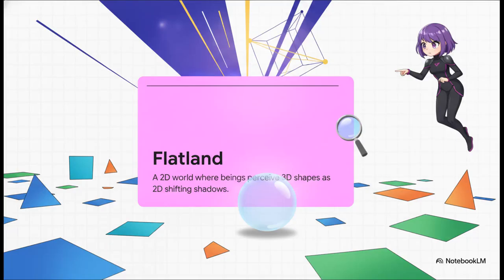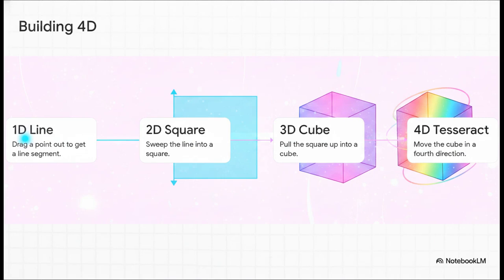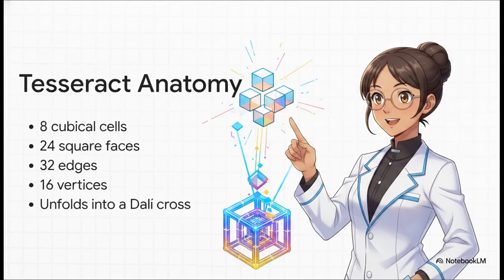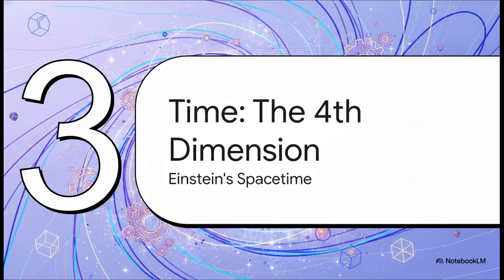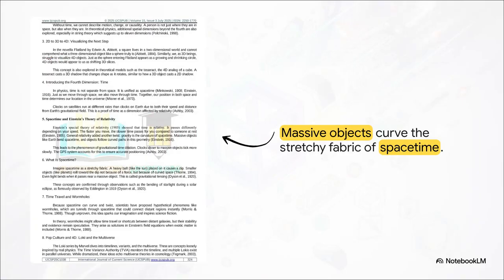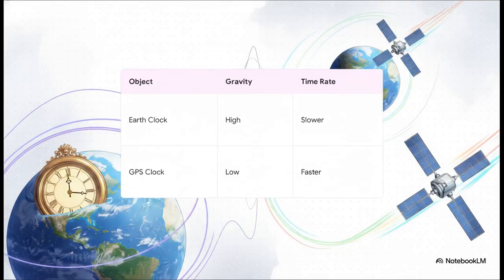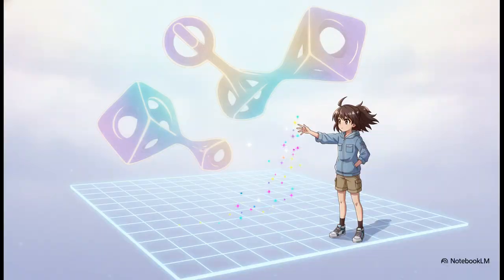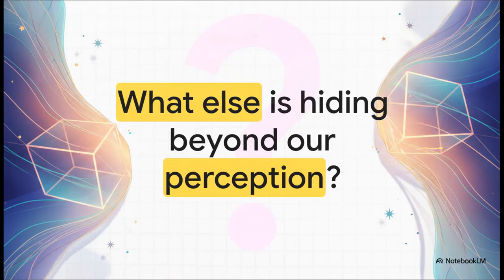The theory of dimensions -physics